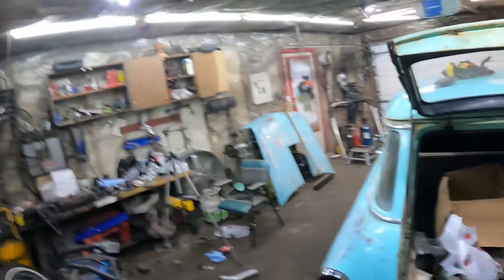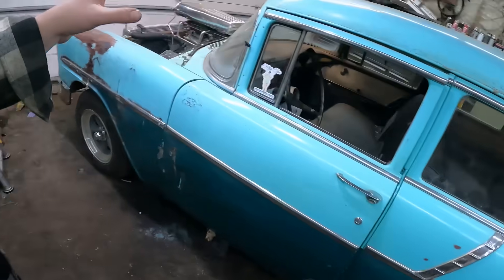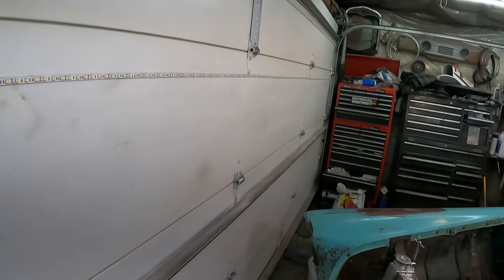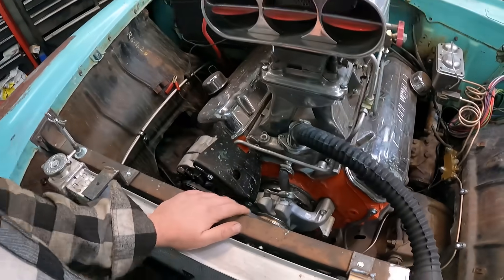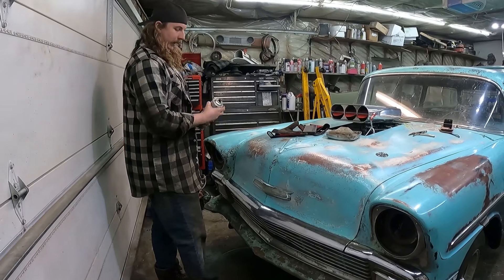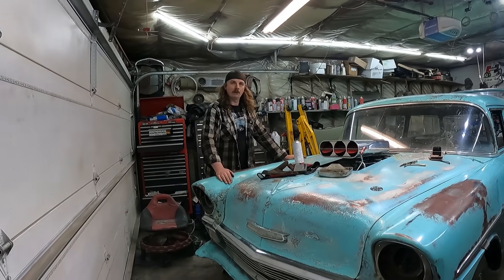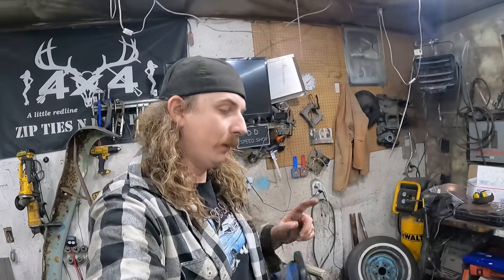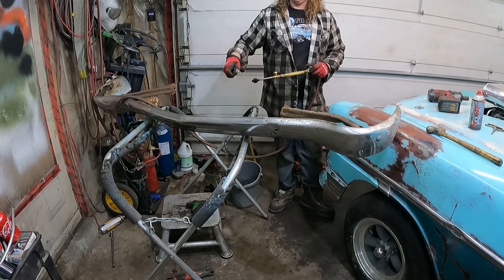1956 Chevy Gasser Wagon Get's Some Bling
It was time to add a little flare on the old 56 Chevy Wagon.  This car has been missing most of it's chrome since I brought her home a few months ago.  I have been slowing acquiring piece by piece all the chrome needed to dress the old girl up.

Head lights, tail lights, hood trim and even the bumper went on.  Only 2 or 3 items missing before she can be considered a real car again!

Send us your Junk:
1881 Portage ave
Ferry Road RPO
Winnipeg, Manitoba
R3J 3X7